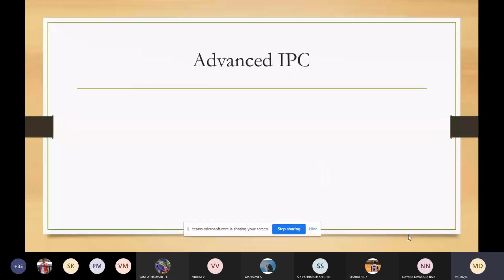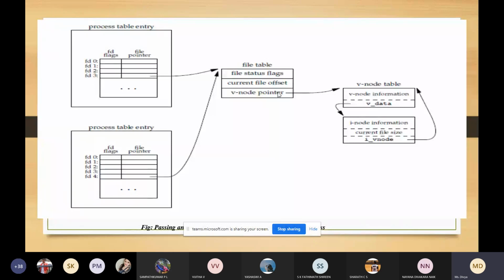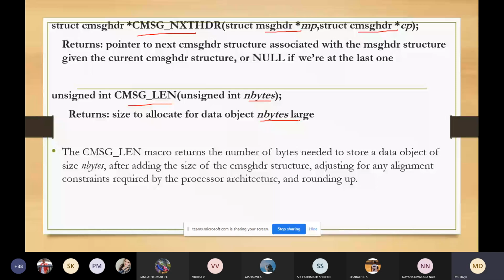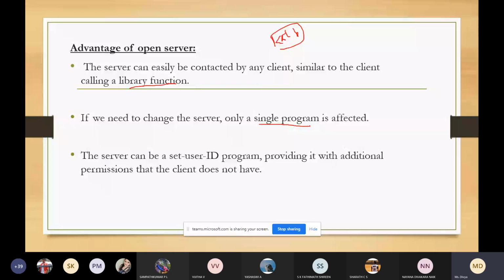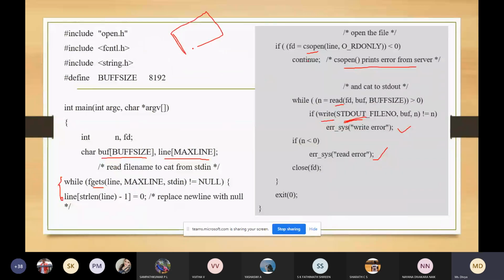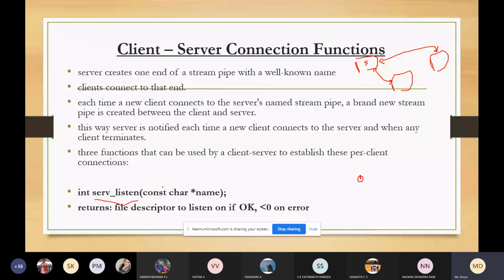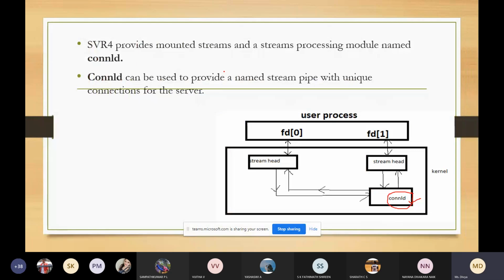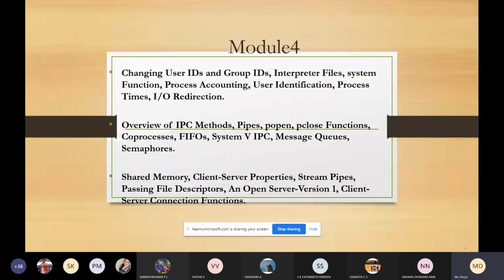5CSB 18CS56 UP Module4 Lecture7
Advanced IPC methods